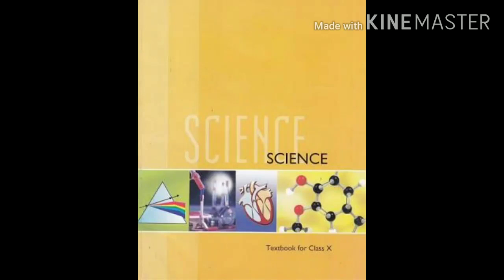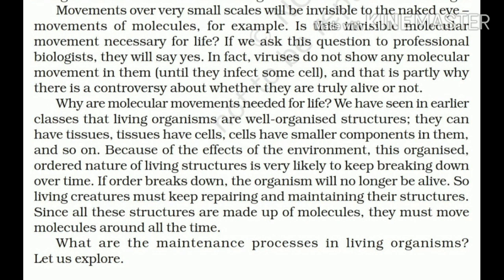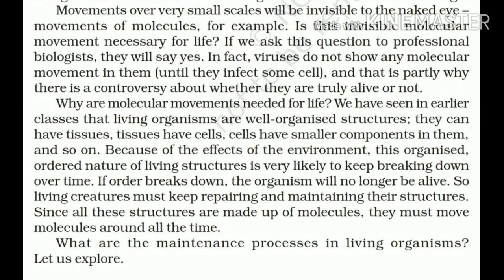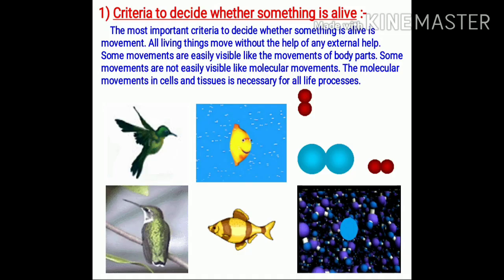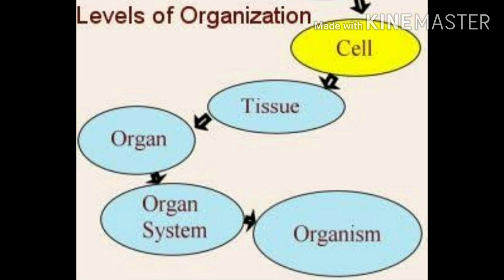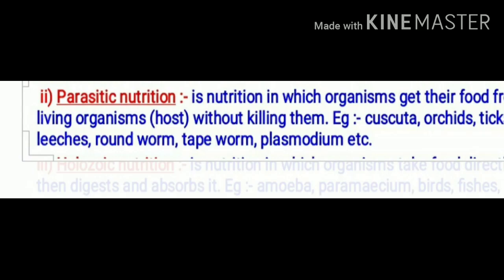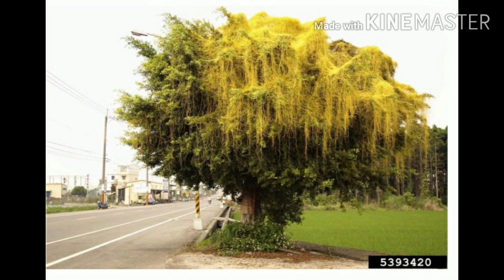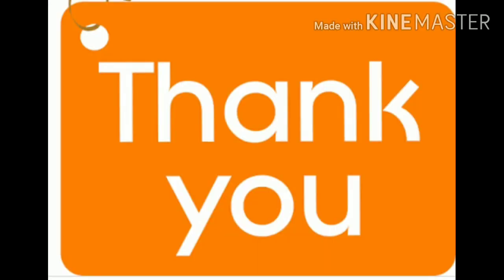Life processes Part I /Science with Susmita(v-6)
Life processes (Class X Science), NCERT